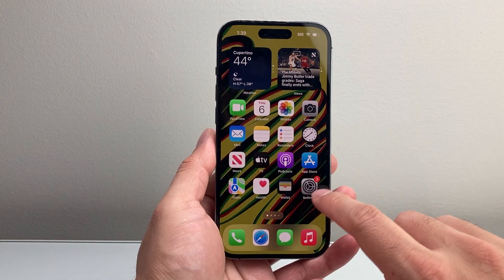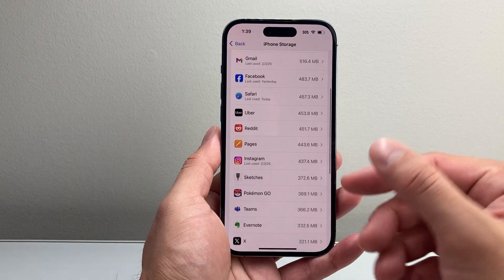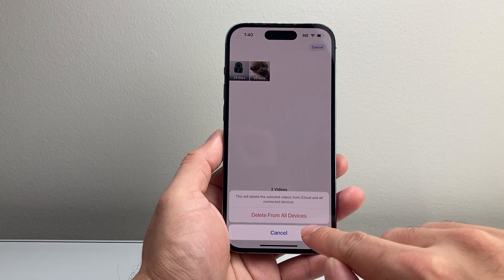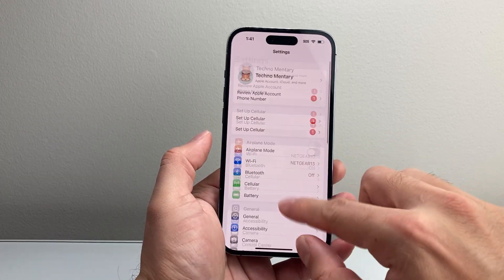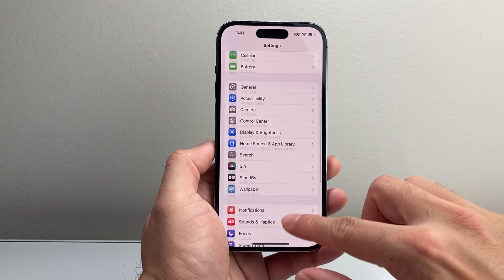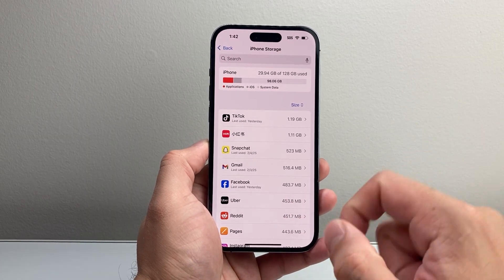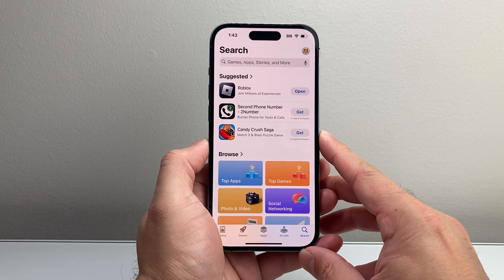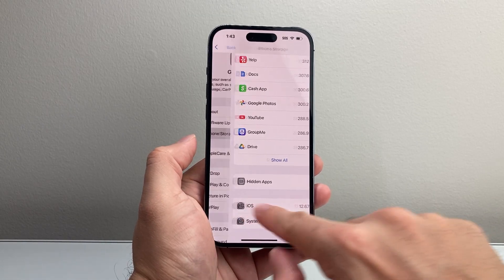How To Fix iPhone Storage Full!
If you are receiving a message, "iPhone Storage Full", you can follow these steps to fix it by freeing up space on your iPhone!